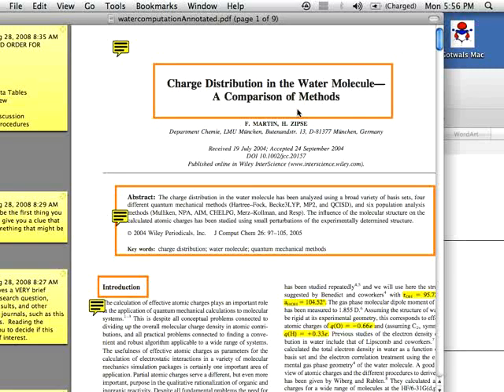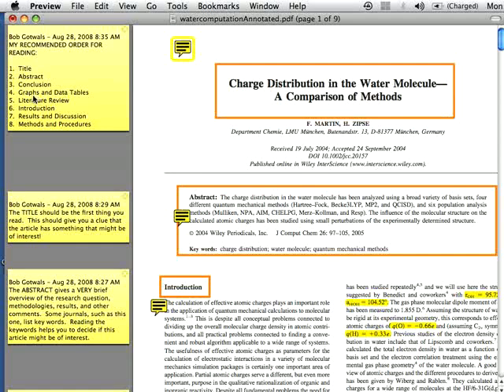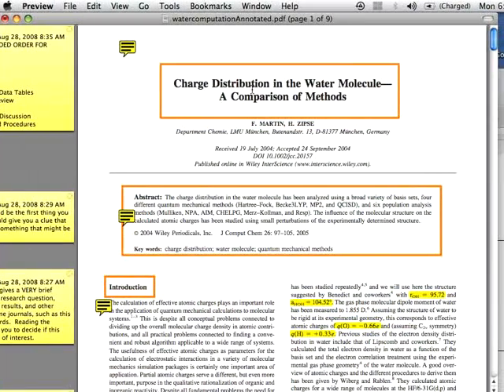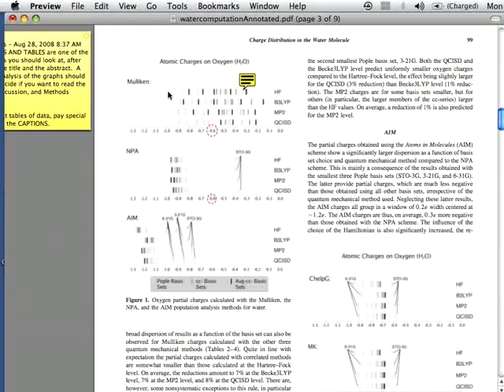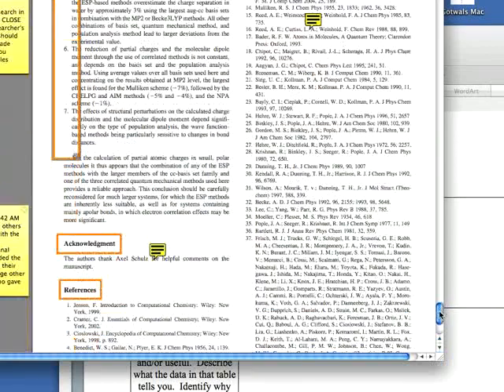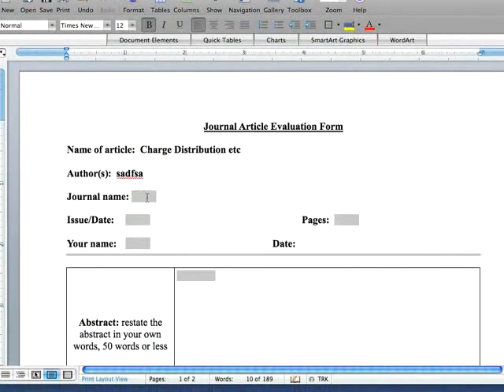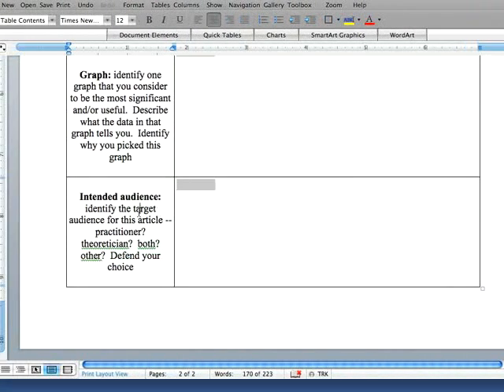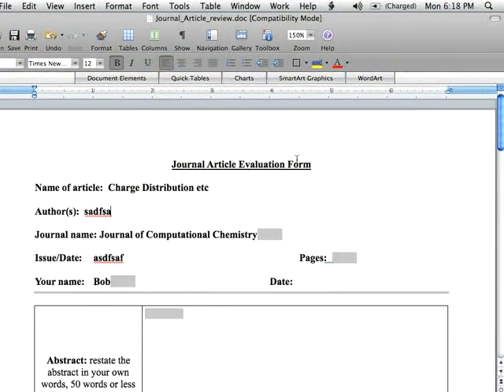Reading Scientific Journals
Recorded for the computational science students at NCSSM.